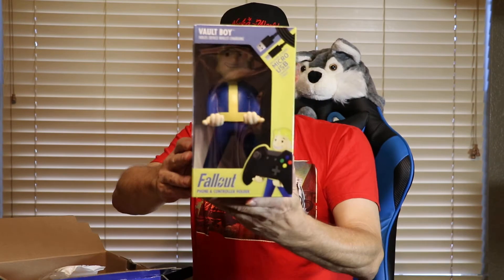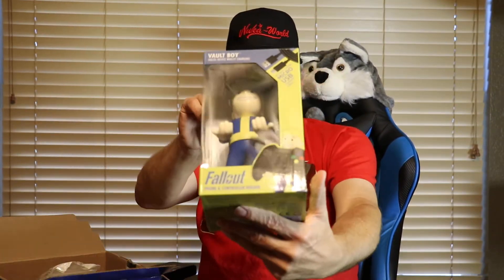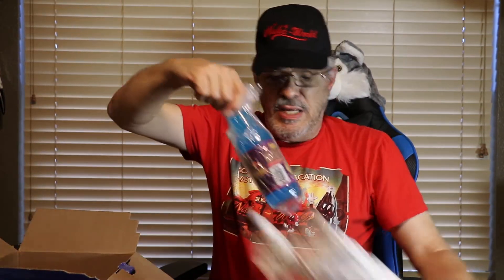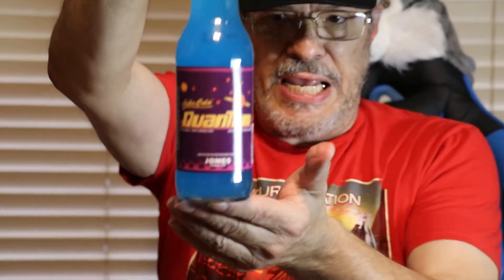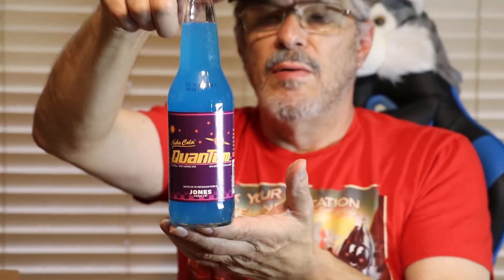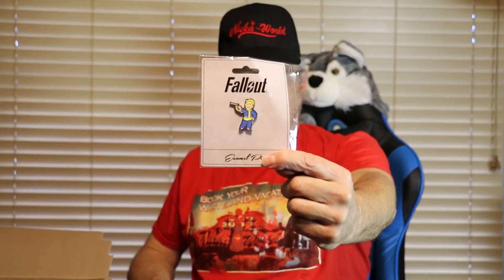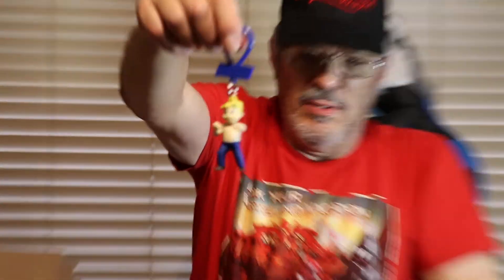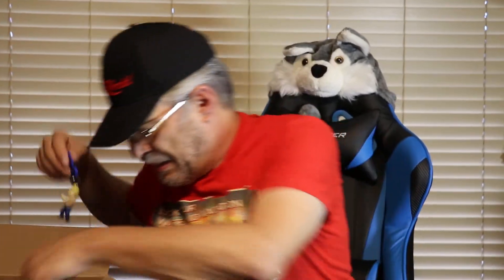Alamo City Comic Con 2018 FALLOUT Mystery Box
Vault Boy Cell Phone Holder, Skyrim Mini Tin Tote with Dragon Sticker, Red Rocker Sticker, Nuka Cola Quantum, Fallout Backpack Figure, Fall Keychain and Fallout Enamel Pin.  Okay 9 items not 7 but still happy!  I went as Odin so the beard is going away.